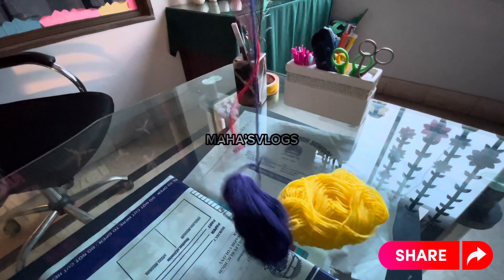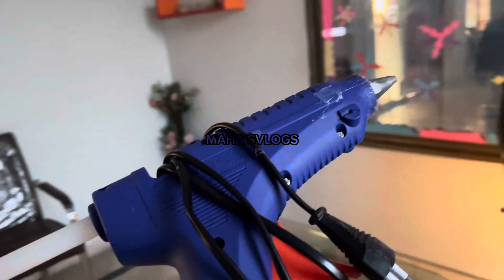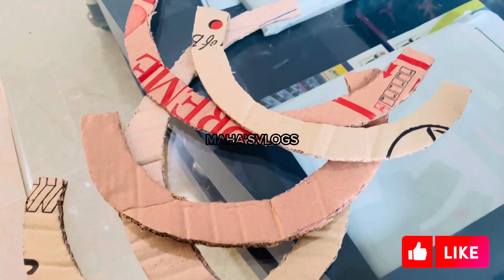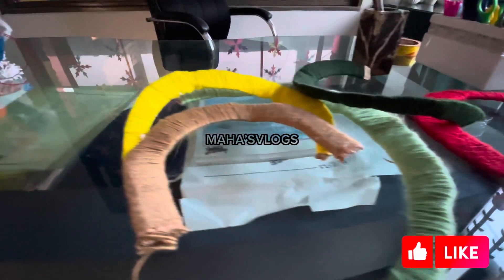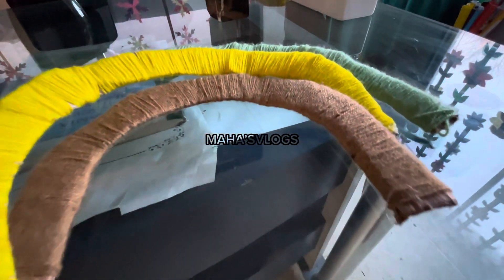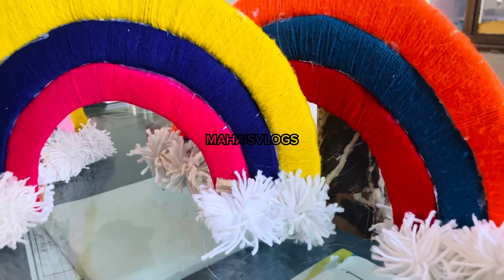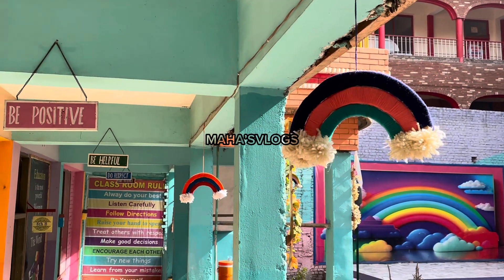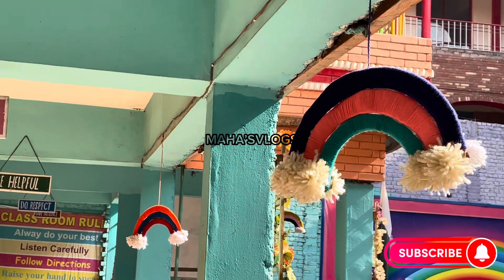Diy easy Rainbow wall hangings ||wall decorations ideas